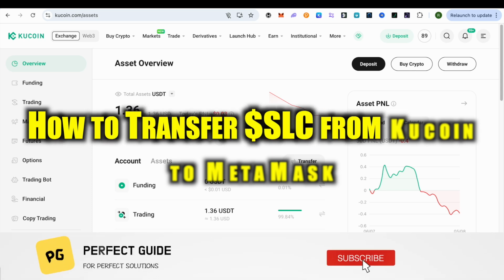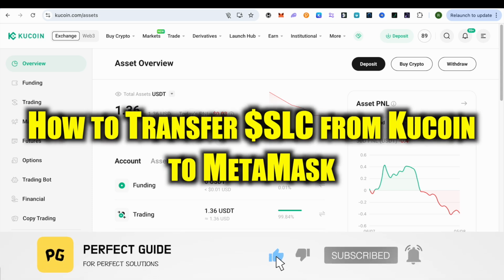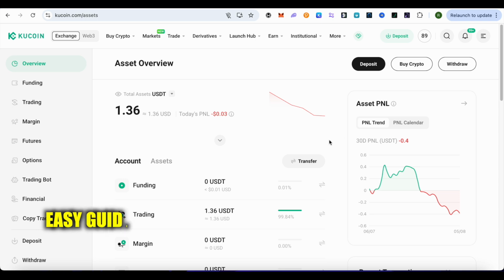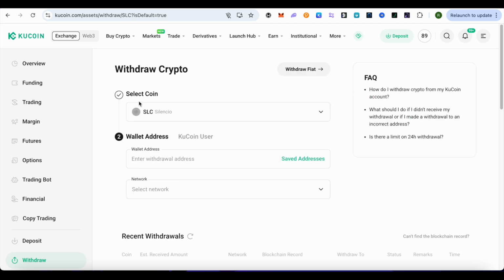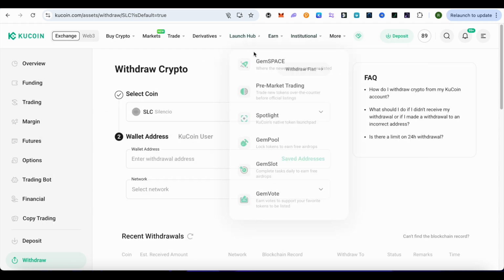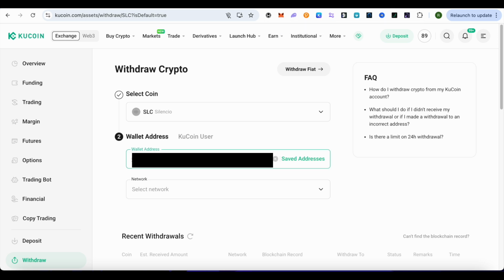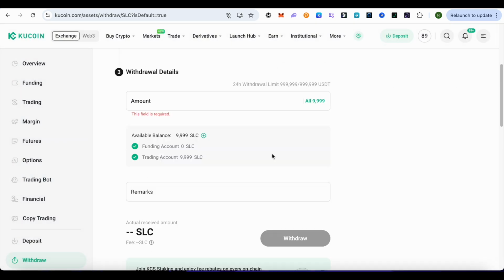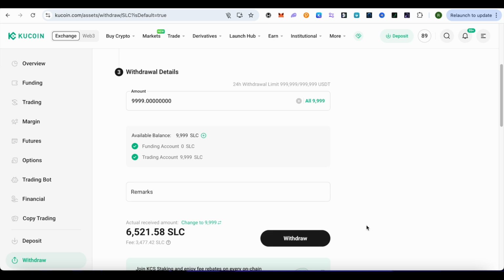How to Transfer $SLC from Kucoin to MetaMask | Perfect Guide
How to Transfer $SLC from Kucoin to MetaMask
Transfer $SLC from Kucoin to MetaMask
How to Transfer $SLC to MetaMask